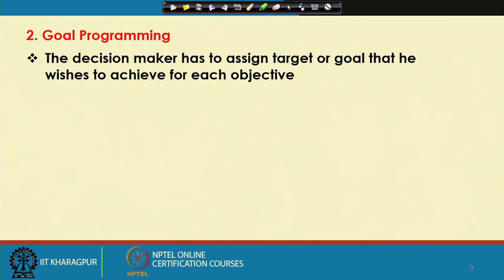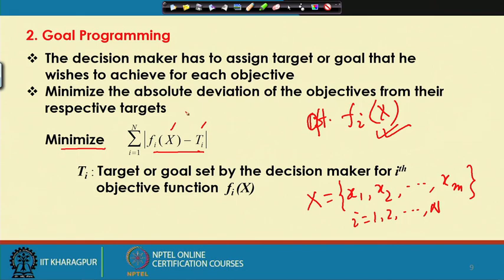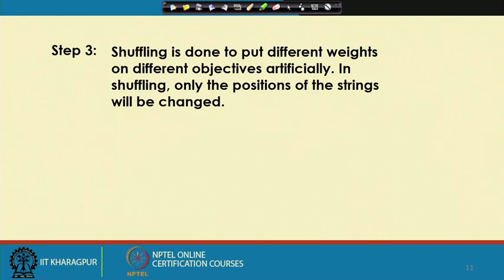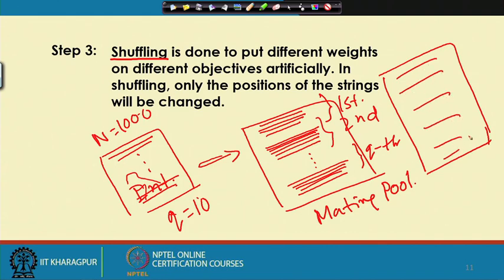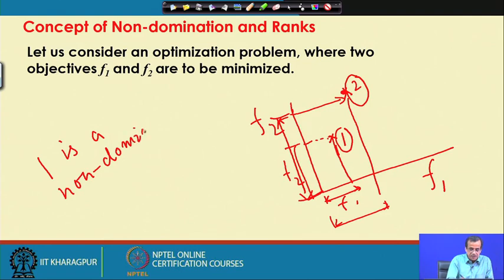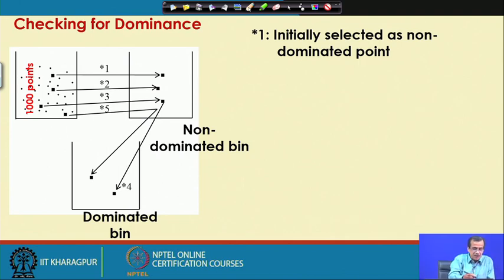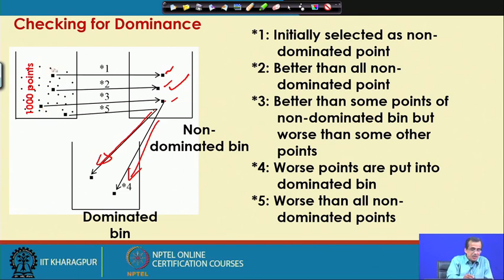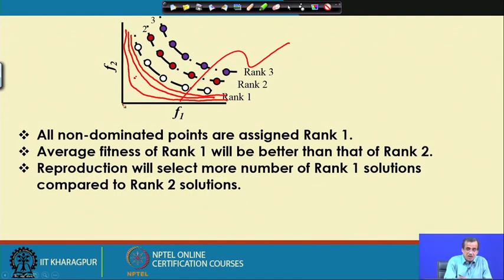Lecture 23: Multi-Objective Optimization (Contd.)